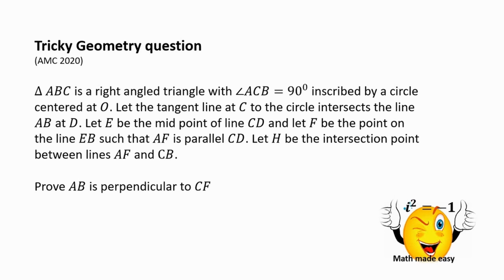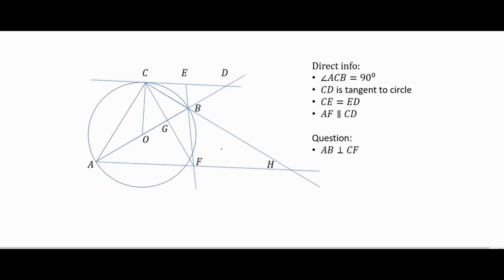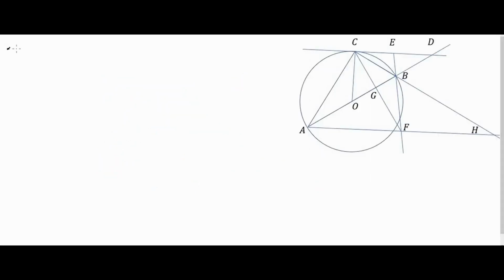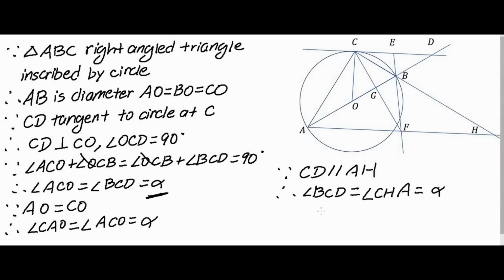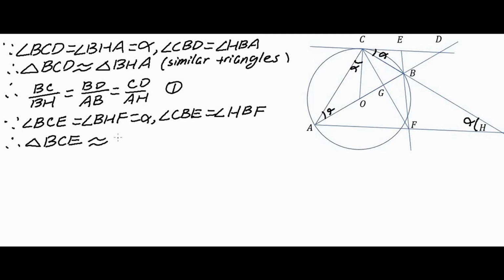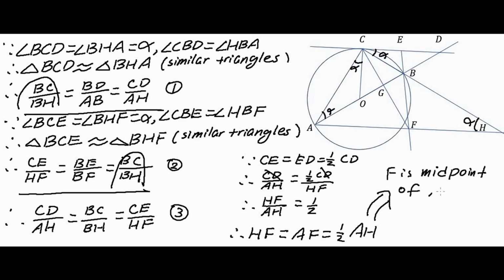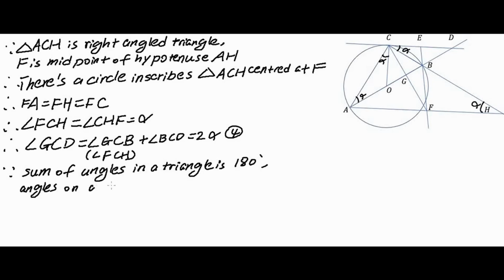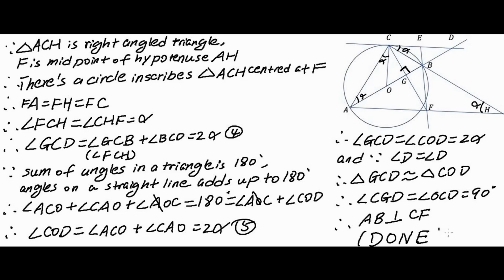Tricky Geometry Question 25 Sep 2021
Detailed steps about solving a difficulty but interesting Geometry question.